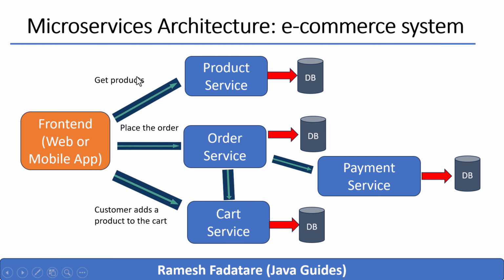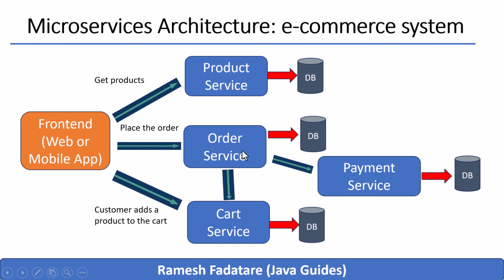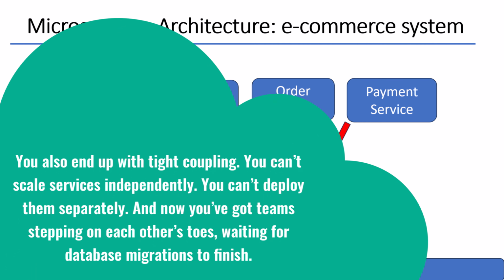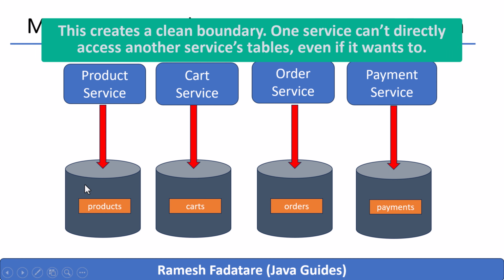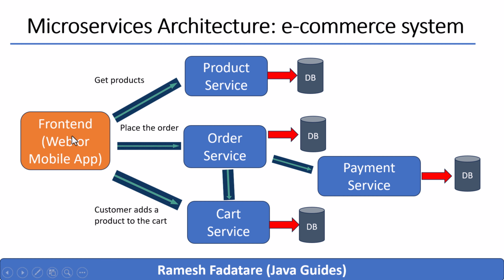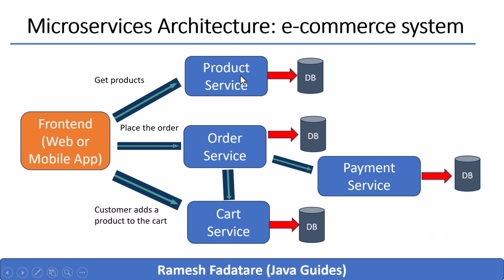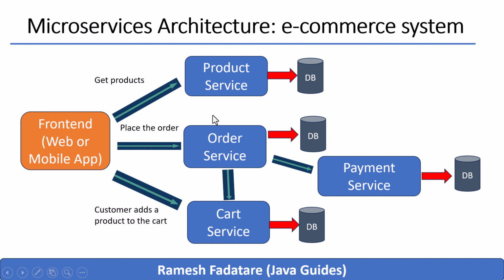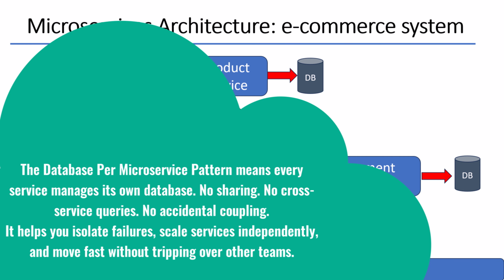Database Per Microservice Pattern | Database Per Service Pattern in Microservices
The Database Per Service Pattern ensures that every microservice has its own dedicated database instead of sharing a single monolithic database. This approach enhances scalability, autonomy, and data consistency across microservices.

1️⃣ What is the Database Per Service Pattern?
The Database Per Service Pattern ensures that each microservice has its own private database. This approach prevents direct database access between services, enforcing better service boundaries and independence.

📌 Key Concept:
Each microservice manages its own database.
Other microservices cannot directly access another service’s database.
Data is synchronized using APIs, events, or messaging systems (Kafka, RabbitMQ, etc.).
This pattern eliminates tight coupling between services.